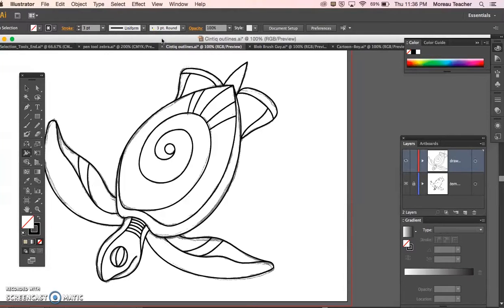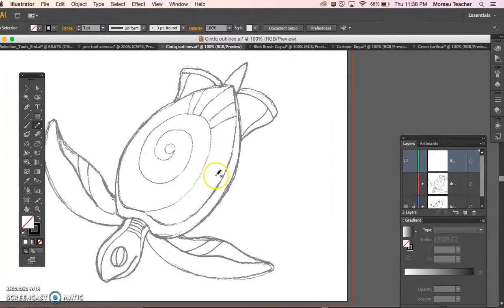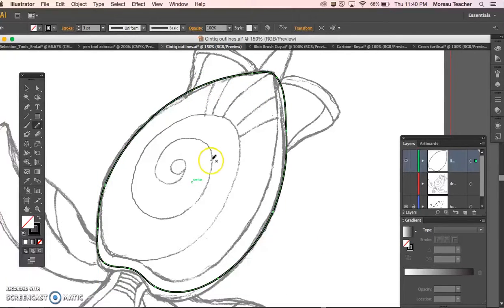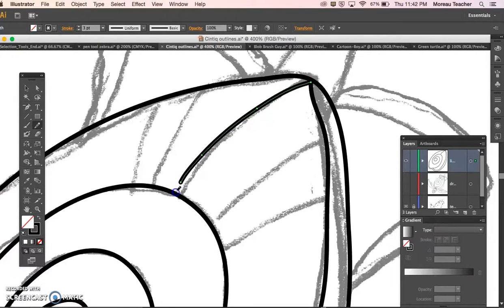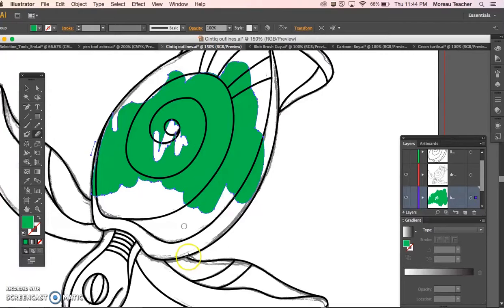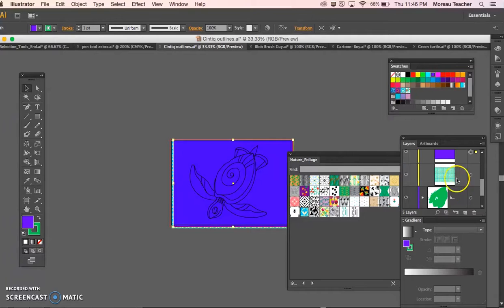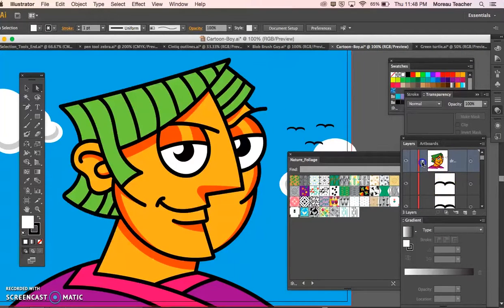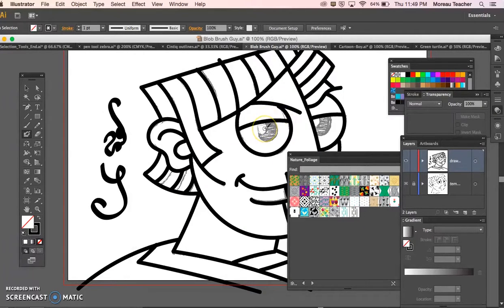Penicl Tool and Blob Brush